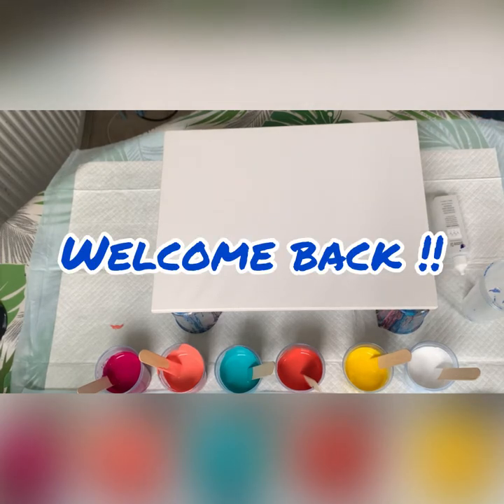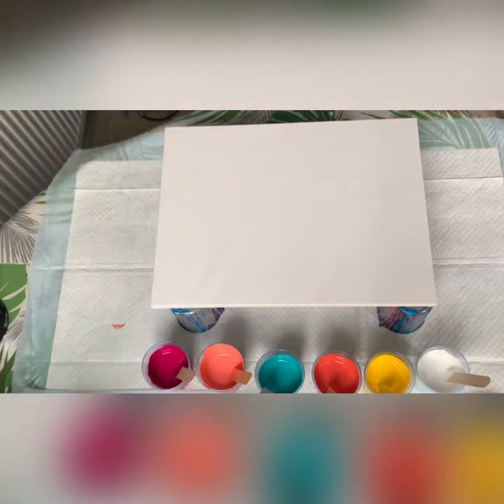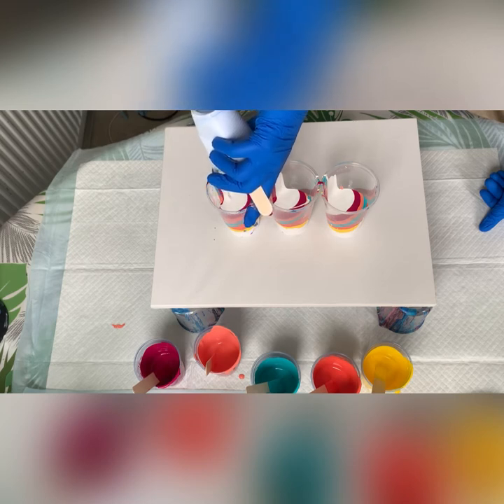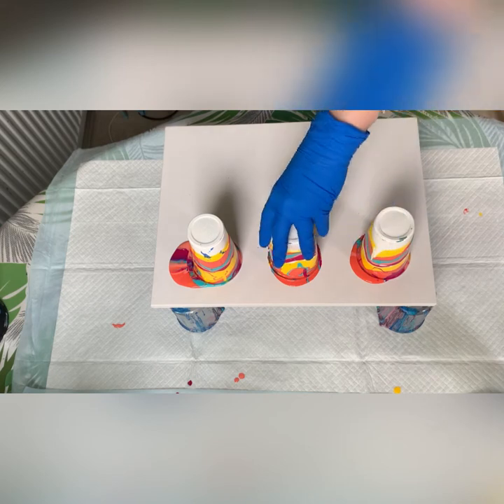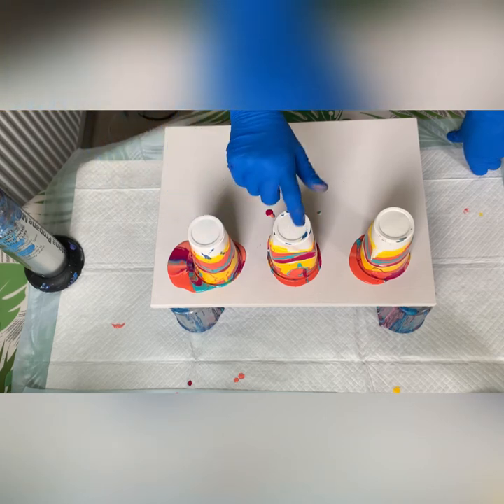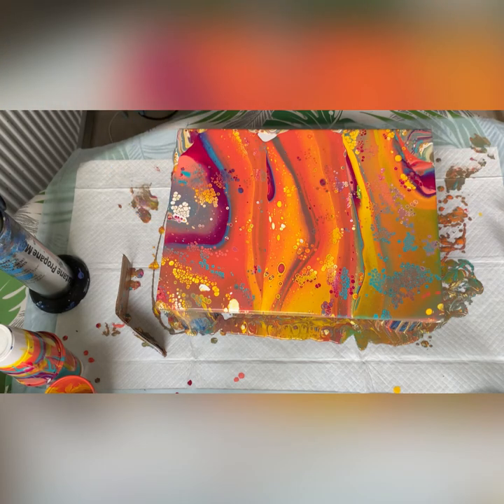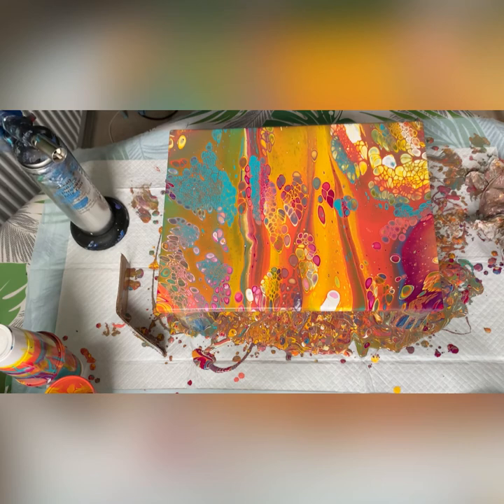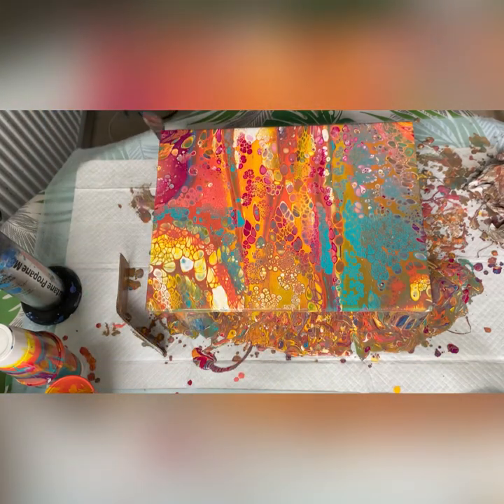#92 Pomegranate 🥰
Beautiful and bright flip cup pour to brighten everyone’s day ☺️